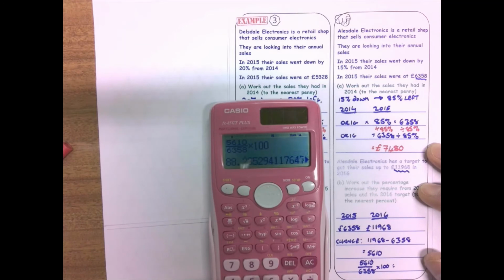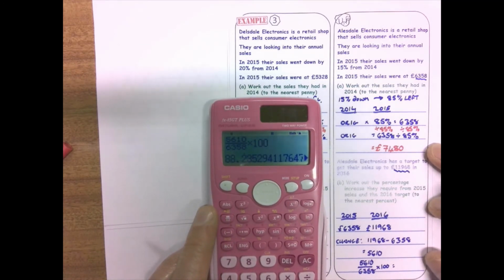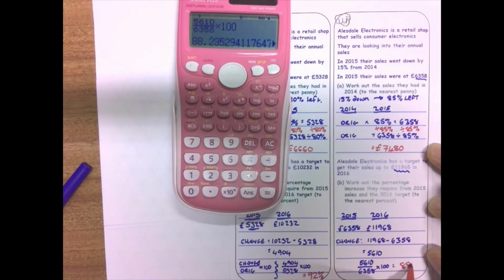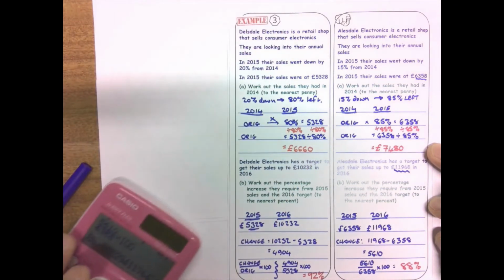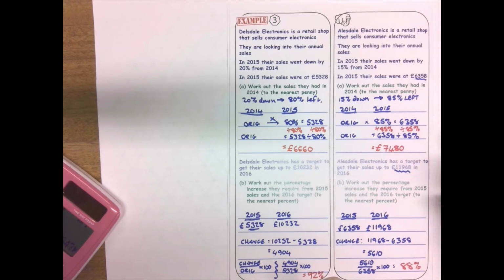Exam practice Percentages 2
Chapters

0:00 Example 1
5:46 Example 2
10:07 Example 3
18:48 Example 4